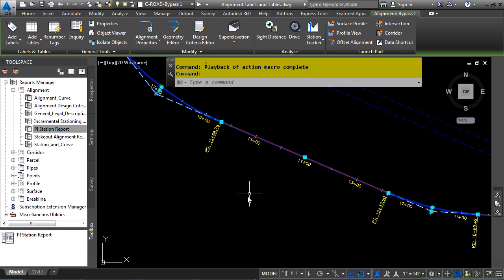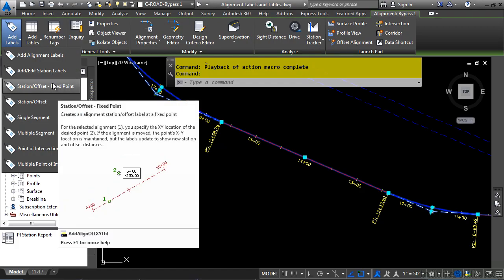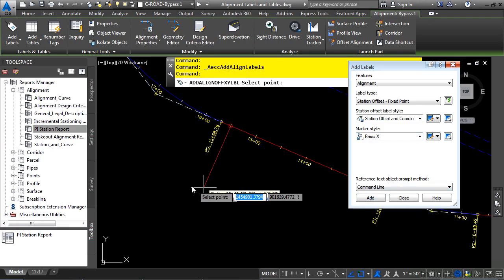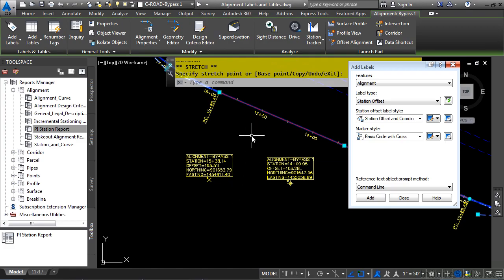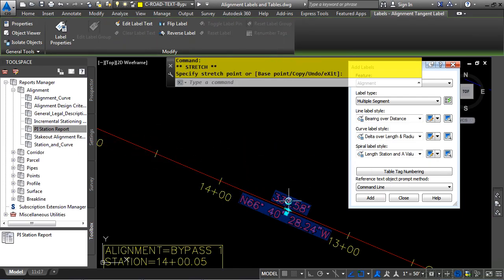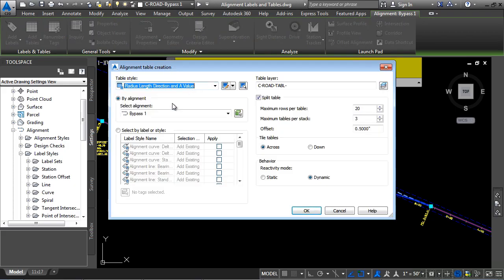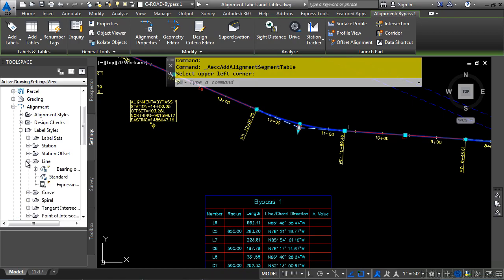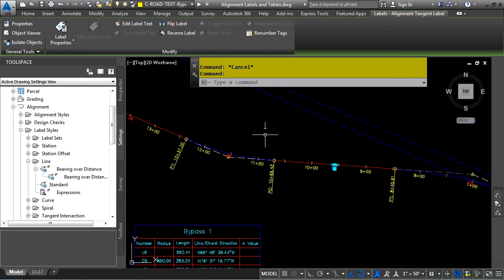Alignment Labels And Tables Civil 3D